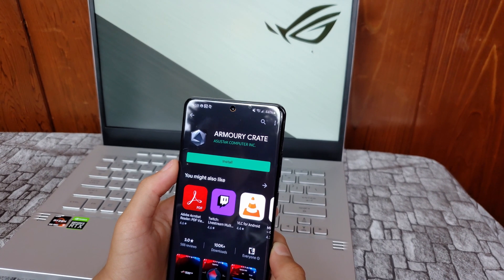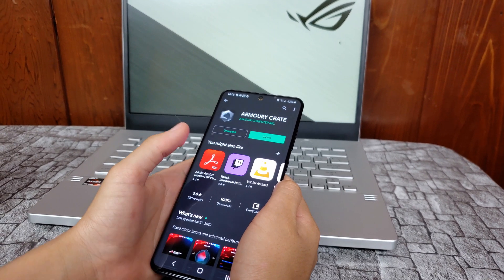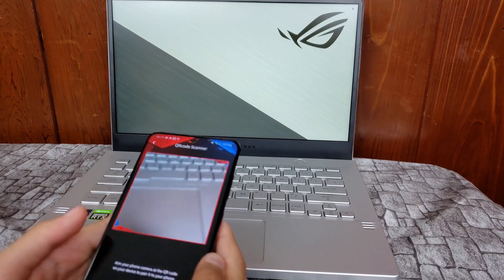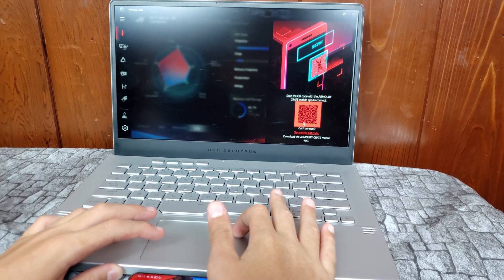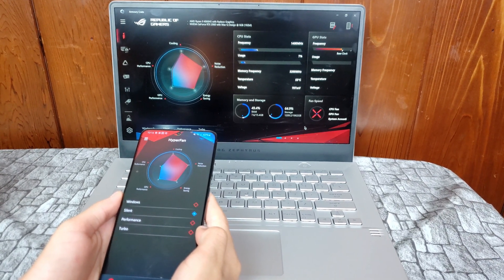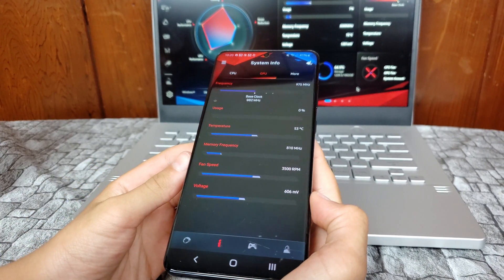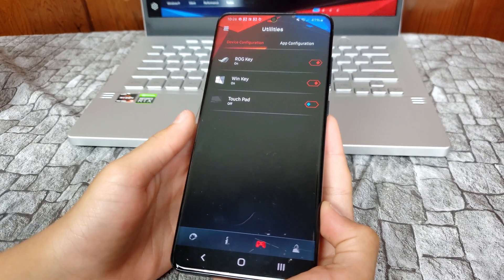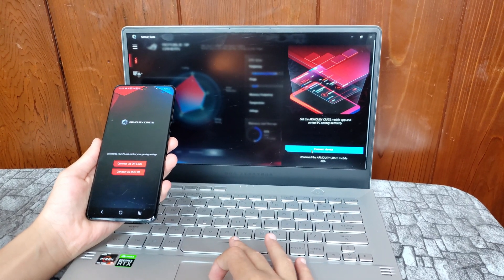Control Zephyrus G14 with Android or iPhone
This is a short video of how to control the Asus Zephyrus G14 Armoury Crate Software with your cell phone.